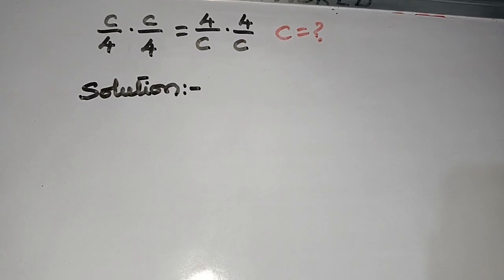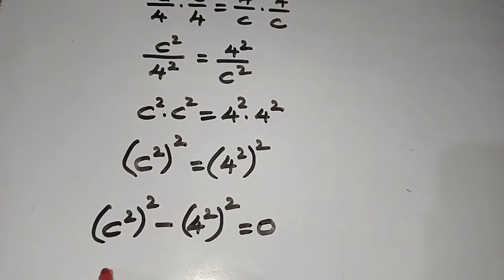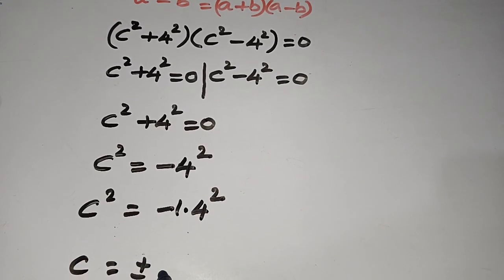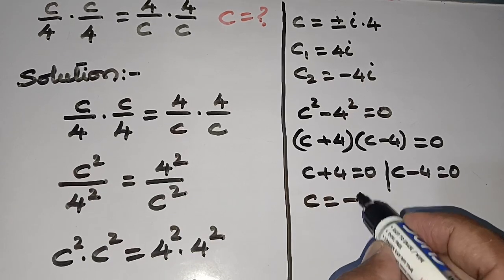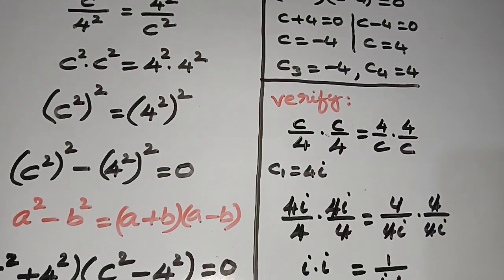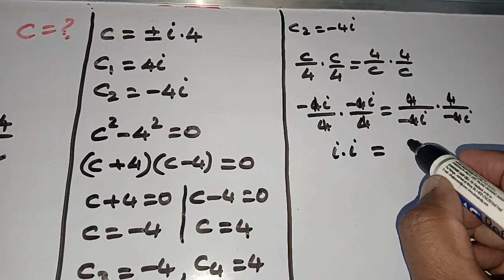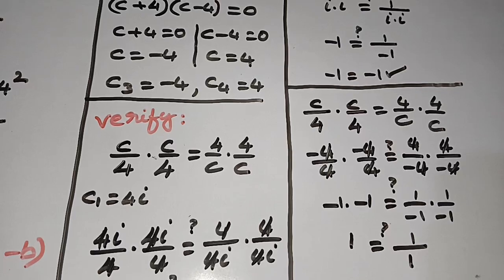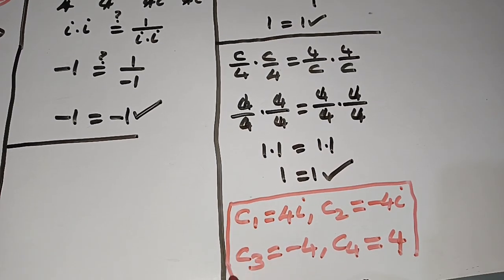A Nice Math Olympiad Problem| Stanford University entrance exam question